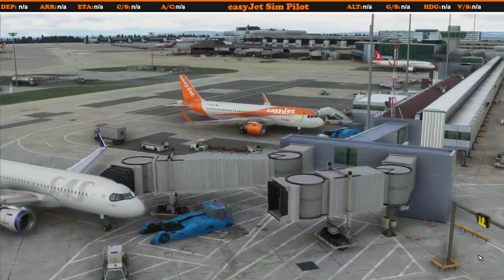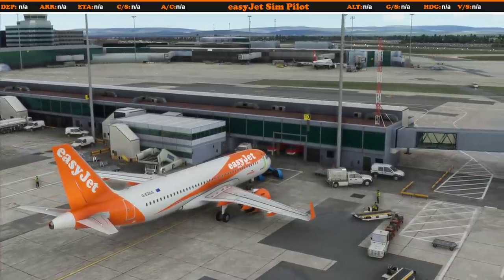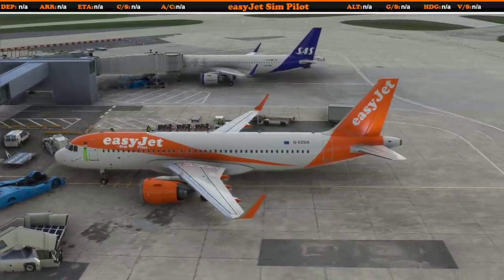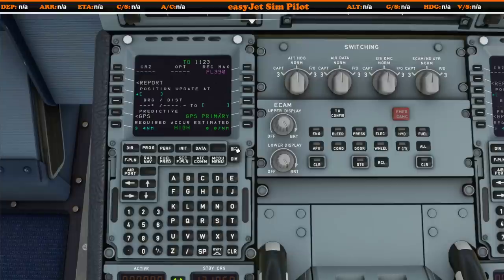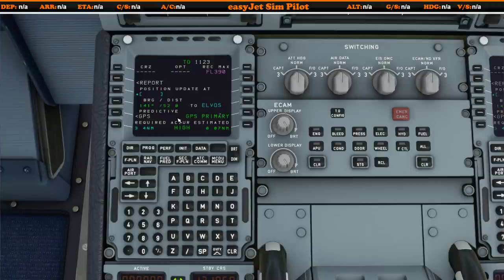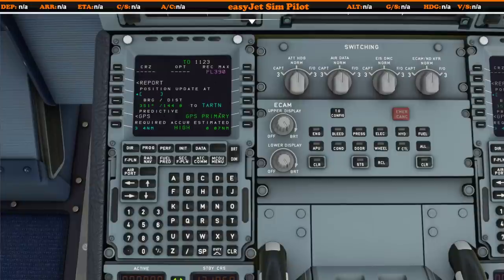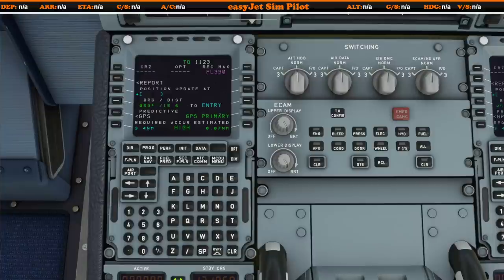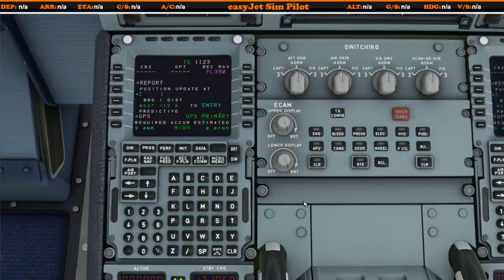MSFS 2020 - New Essential Feature Added - Bearing/Distance To | A320 NX FlyByWire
A major new feature has been added by the FlyByWire team to the MCDU in the A320NX - The Bearing/Distance To feature on the Performance page. Find your bearing and distance to any airport or waypoint, or any place from a waypoint of your choice.

This video will show you how it works and explain when we'd use this feature, including the role it can play in helping to calculate your TOD and pick up the ILS at the perfect distance and altitude.